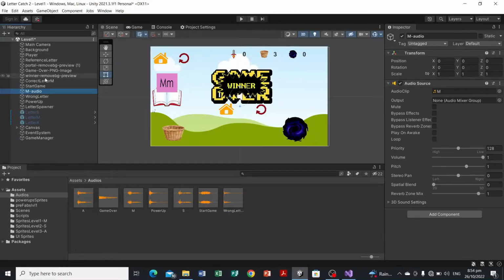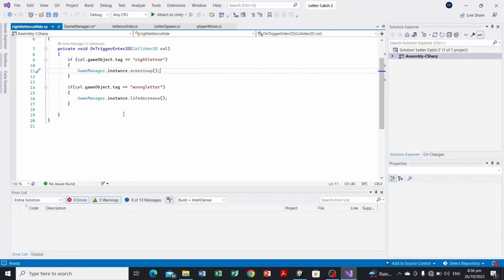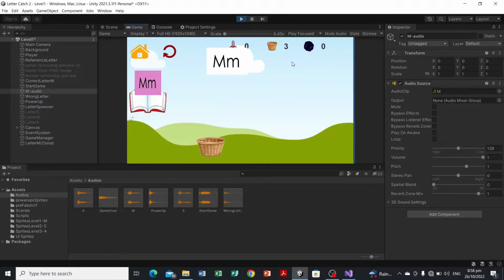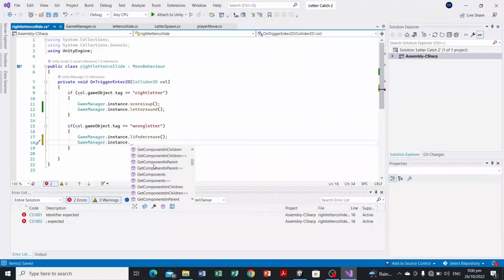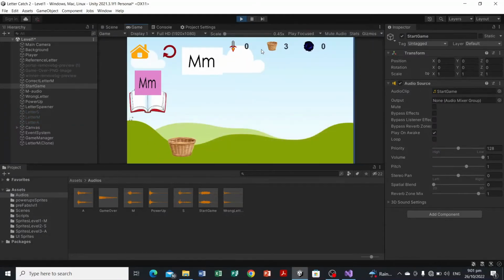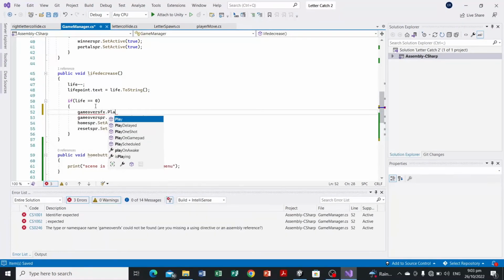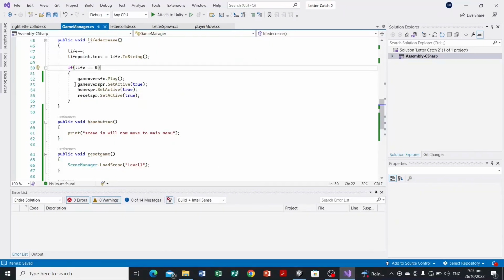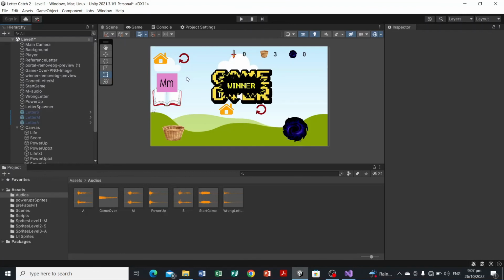Unity Tutorial Part 2-Module 7: Audio Script